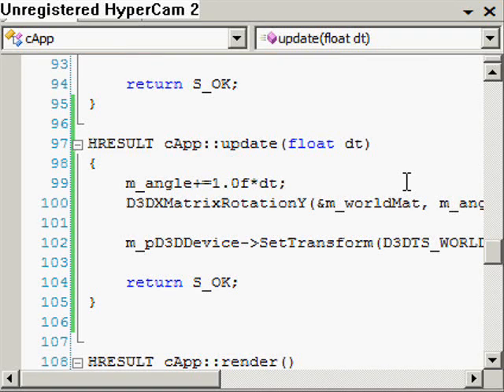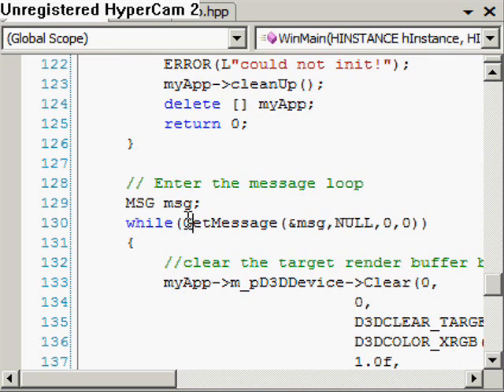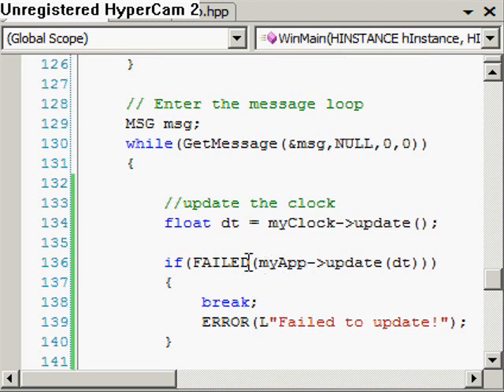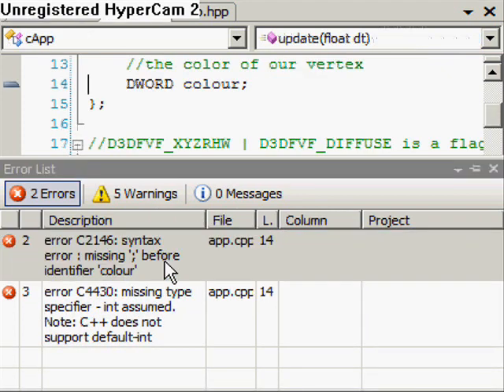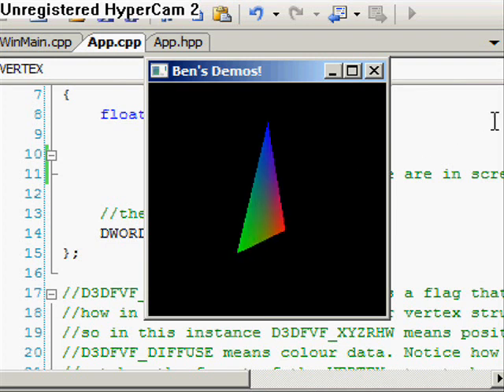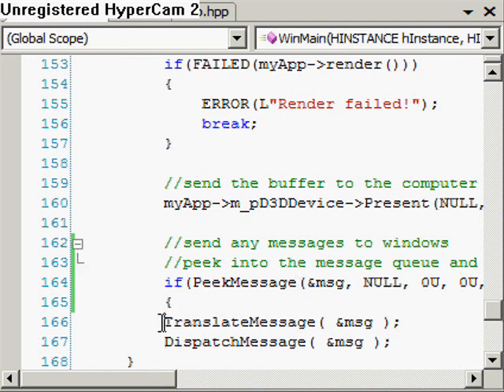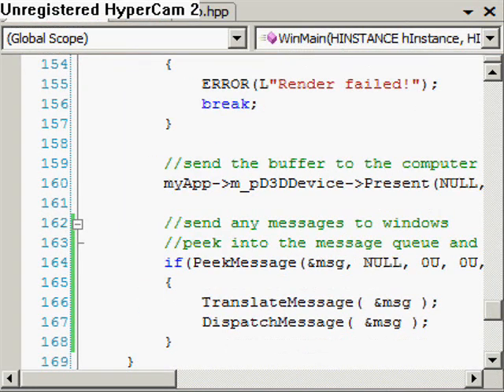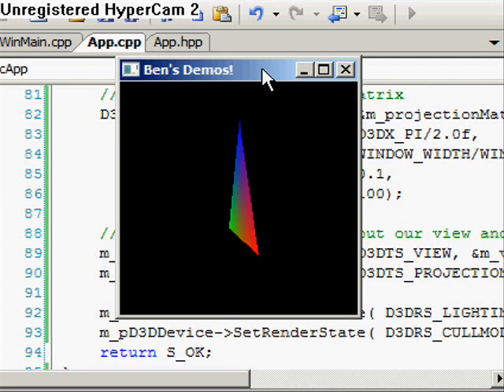tutorial 3 Direct3d (DirectX) (part 7 of 8) - Animation, camera and clock